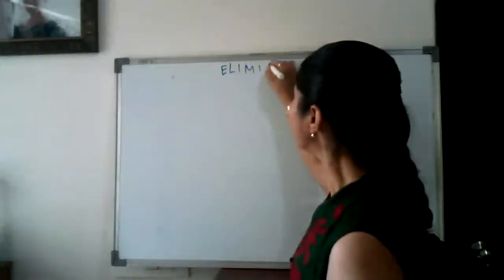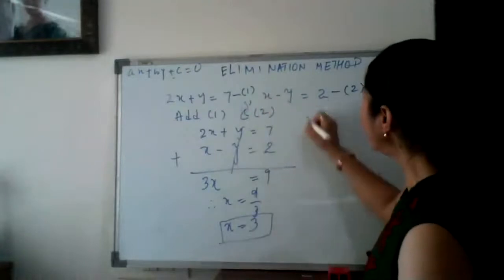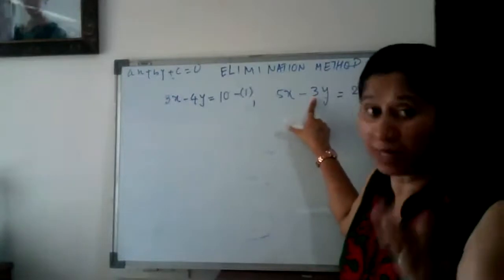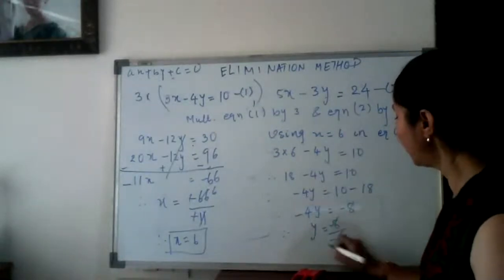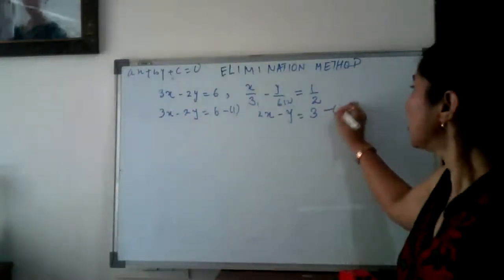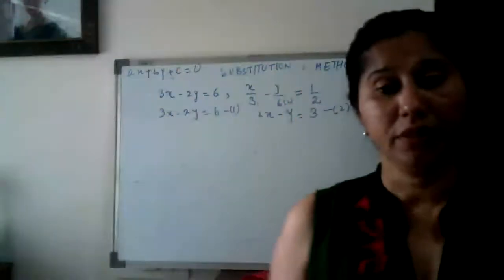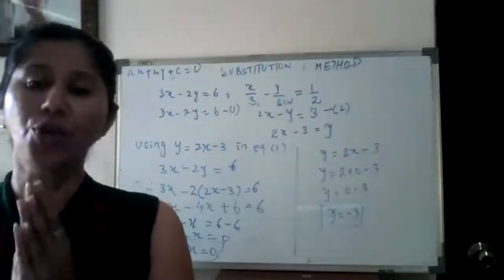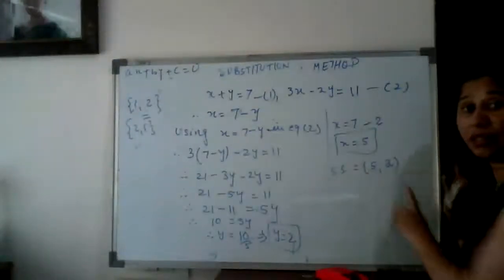CL 10 CHAP 3 PART 2